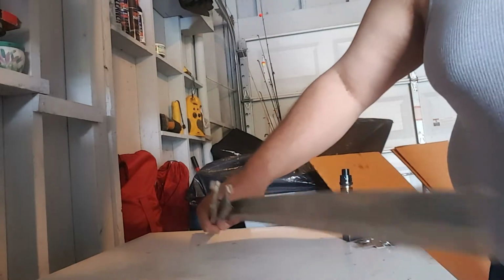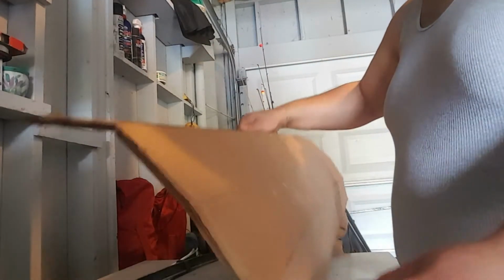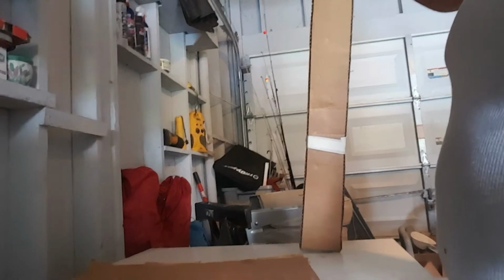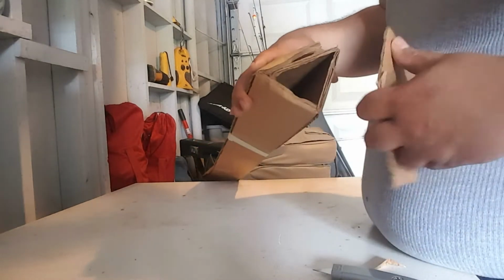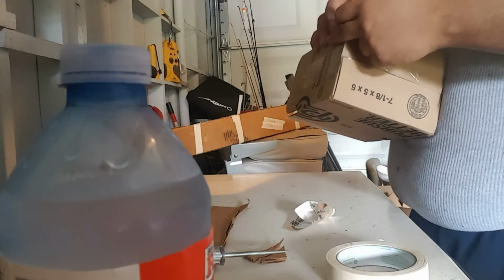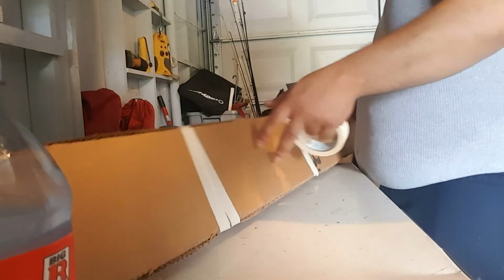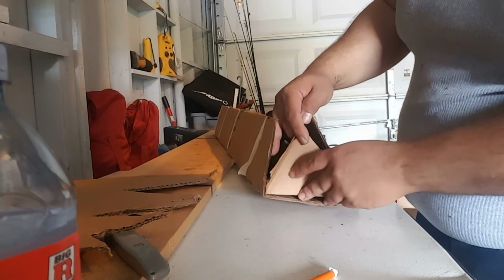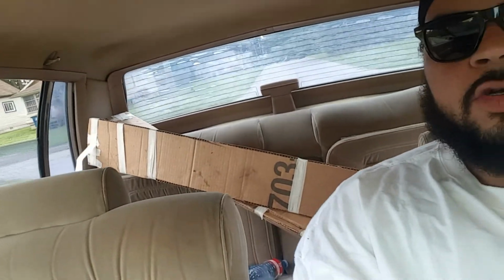making boxes for Box Chevy Parts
jus showin how I make boxes to ship my parts at lowest  cost I can lol Why not